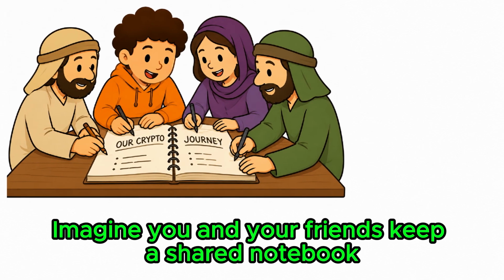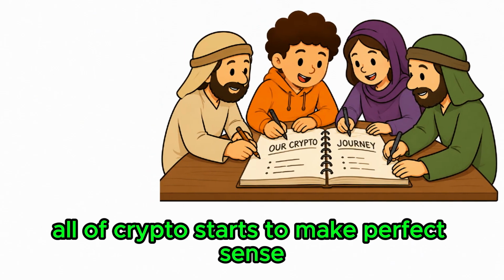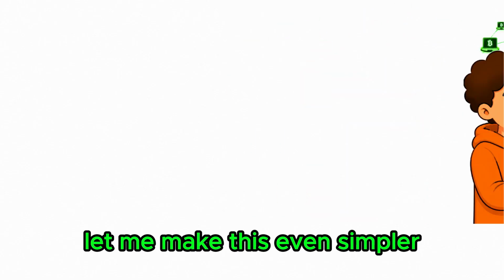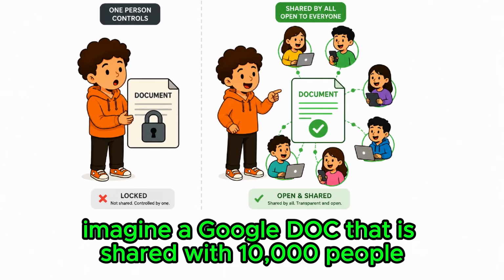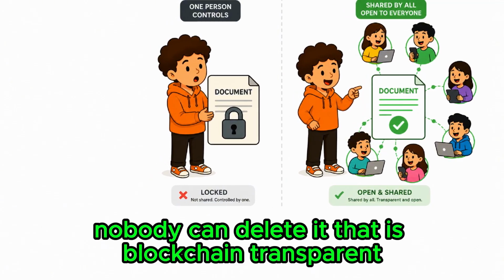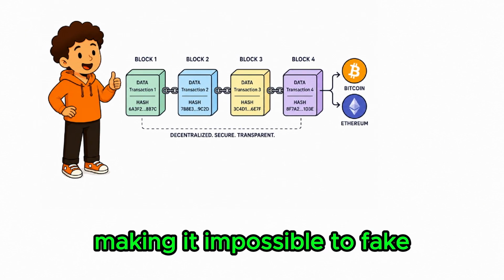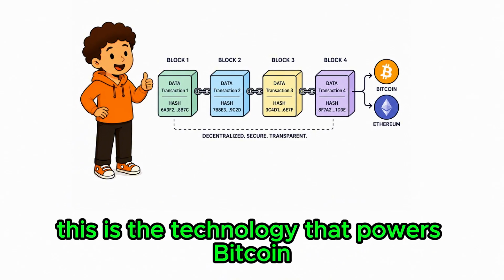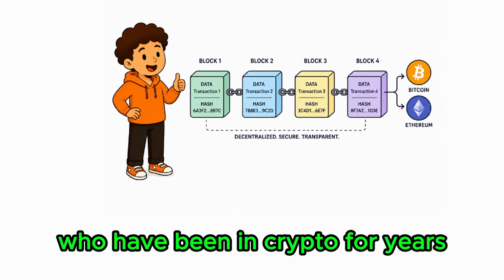What Is Blockchain? The Technology Behind All Crypto Explained In Simple Terms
What is blockchain and why does it matter? 🔗

In this video I explain blockchain technology
in the simplest way possible. No coding.
No technical jargon. Just clear easy education.

By the end of this video you will understand:
✅ What a block actually is
✅ How blocks connect into a chain
✅ Why nobody can fake or cheat blockchain
✅ What decentralization really means
✅ Why blockchain gives crypto its real value